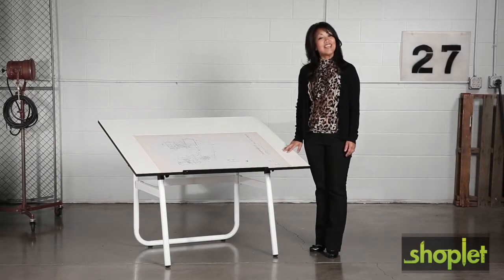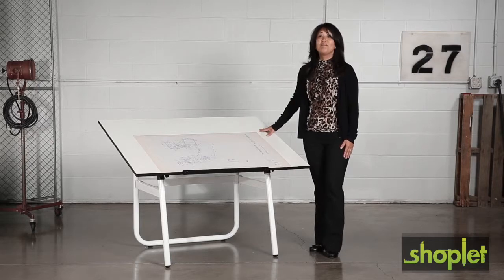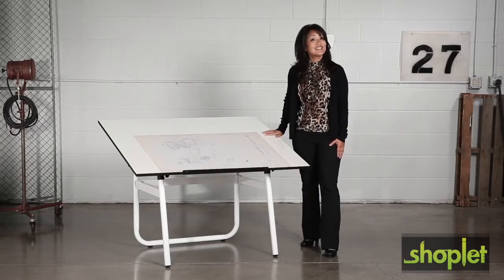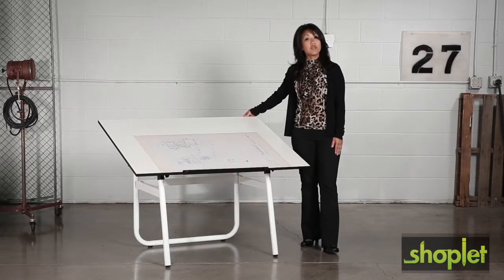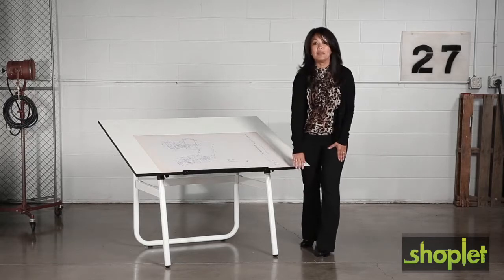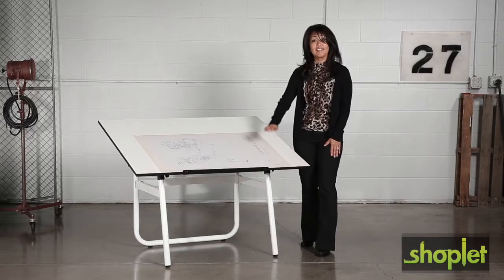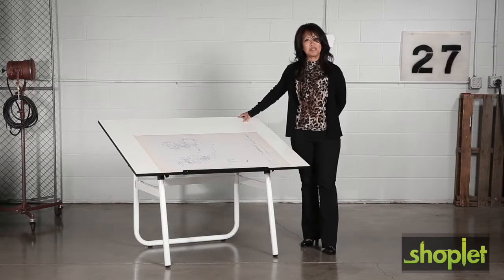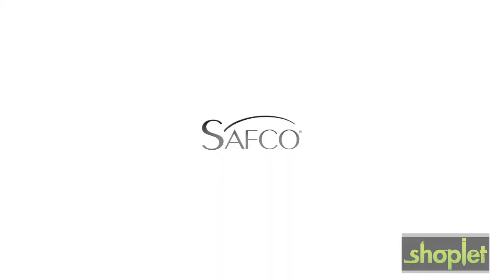Safco Vista Adjustable Drafting Table Top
48" wide x 36" deep x 3/4" thick Tabletop has a durable 3/4" melamine construction with a white finish. Holds up to 100 lb.